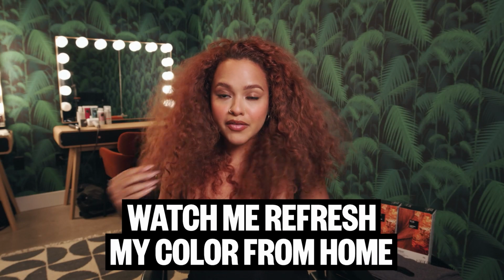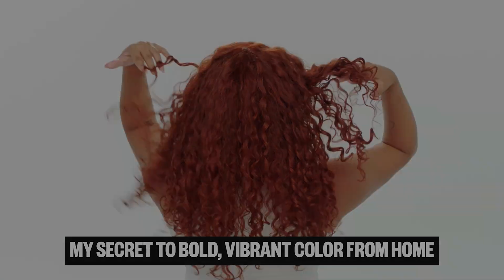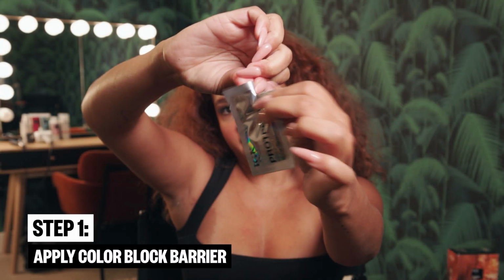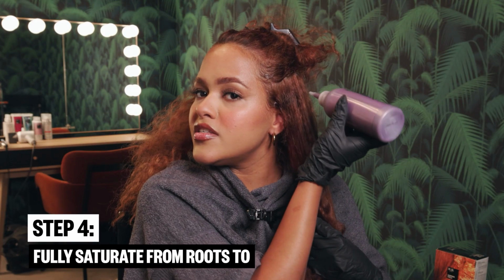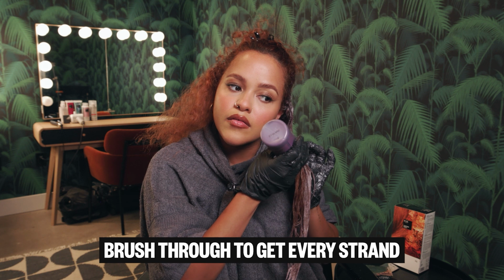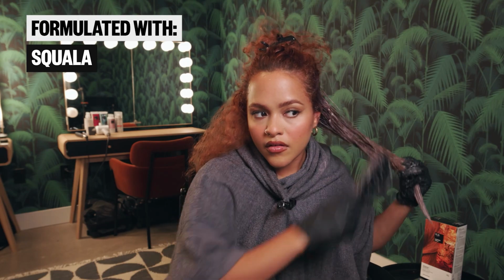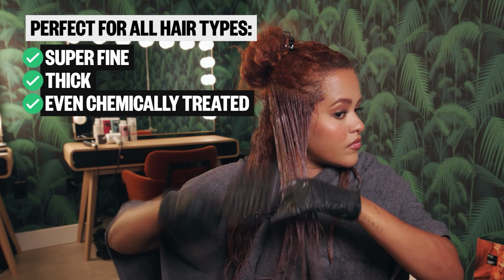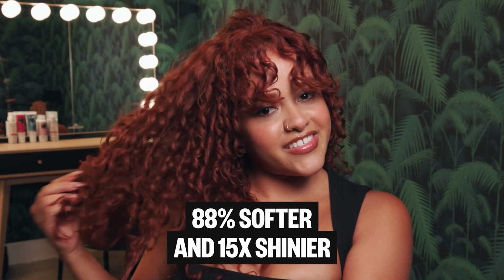IGK Permanent Color Kit Tutorial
A colorist-developed, easy-to-apply formula for vibrant, dimensional color. Clinically proven to leave hair shinier, stronger, and softer.

1. Prep + Protect: Part hair into 4 sections and apply PROTECT 1 gel along your hairline.
2. Apply + Process: Mix COLOR 2 pigment with the ACTIVATE 3 developer. Saturate each section with color and process for 35 minutes (45 minutes for grays).
3. Rinse + Treat: Rinse color until water turns clear. Cleanse with your fave IGK shampoo. Apply TREAT 4 mask for 5 minutes and rinse.

PICKING THE RIGHT SHADE
For best results, choose a color within 1-2 shades of your current color. You cannot lighten previously colored hair by adding more color on top. If you have colored hair, always match your current shade or go darker. Our permanent color kits may lighten virgin hair up to 2 levels, but may not achieve the desired lightness and could turn brassy.

Still unsure? Get the right color for your hair with our Shade Finder

CLINICAL STATS
After using permanent color kit, user experienced
- 15x shinier hair
- 40% reduced breakage
- 88% softer and smoother strands

WHAT'S INSIDE
The color kit has everything you need to color your hair from home:
- Color block barrier gel
- Rich pigment cream
- Nourishing color developer
- Applicator bottle
- Post-color treatment mask
- Stain-removing cleanser

PERFECT FOR
- All-over color
- Root touch-ups
- Maximum gray coverage
- Colored or chemically treated hair
- All hair types